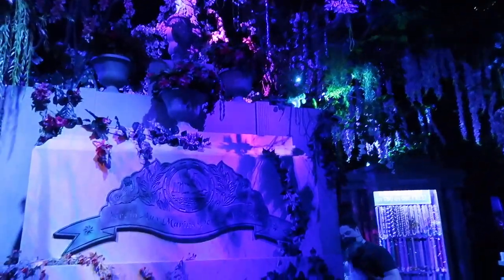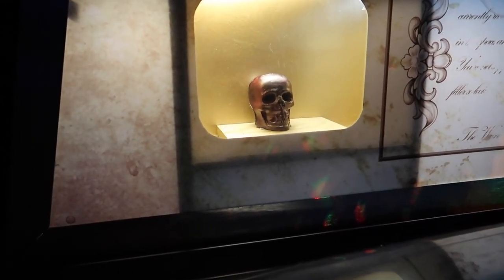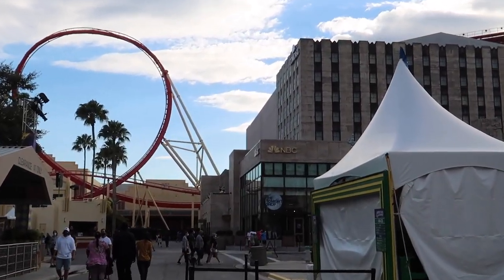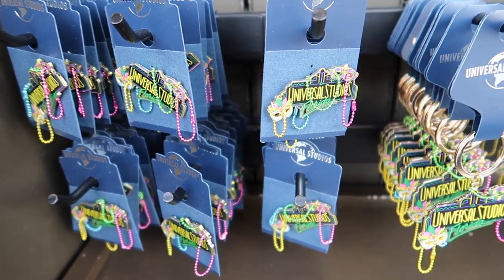Exclusive Mardi Gras Tribute Store 2021 PASSHOLDER PREVIEW! Universal Studios Florida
Join me for a special preview of the Universal Mardi Gras Tribute Store 2021 a day before it opens to the public!!! This preview gives us a great chance to explore all the gorgeous theming without huge crowds - and tomorrow, when Mardi Gras officially opens to the public (well, today as of when this video comes out), I will focus on the parade floats, new food all over the park, entertainment and decor!! There is soooo much happening this year at Universal's Mardi Gras, it is totally different than any other year before or any other upcoming year, but it's promising to be a fantastic event for the whole family!! Learn all about Universal's Tribute Store legacy and come along for the tour and tasting!! LET THE GOOD TIMES ROLL!

Welcome to Super Enthused, my name is Jackie and I’m happy you're here! Join me for a fresh, enthusiastic perspective on travel destinations - from major theme parks to unique attractions, hidden gems, historic sites, outdoor adventures, dining and travel (including international travel!), we cover the best of Florida AND BEYOND! Including regular updates from Walt Disney World, Universal Orlando Resort & more!

As a Florida native, I have extensive knowledge and passion for the sunshine state, and as an avid traveler, I love to visit new cities, countries and destinations all over the world, and of course bring you all along for the adventures! Come hang out with me as we learn, try delicious food and meet interesting people! Tips, tricks and lots of fun - all in the spirit of STAYING ENTHUSED!